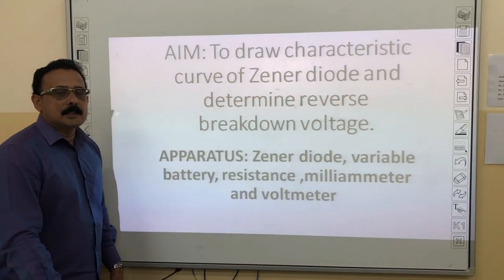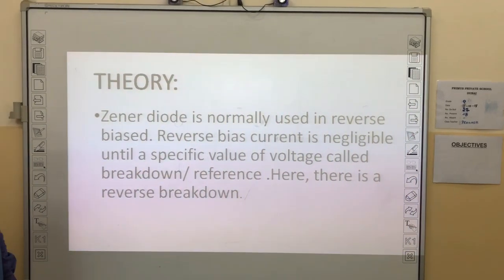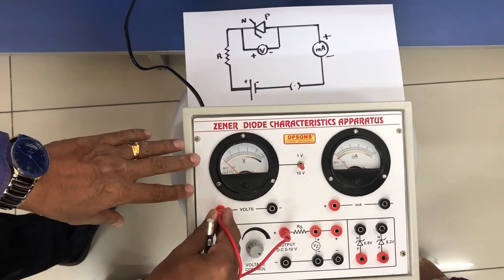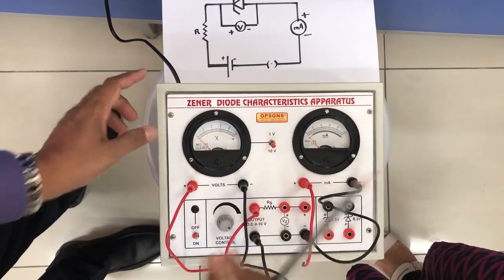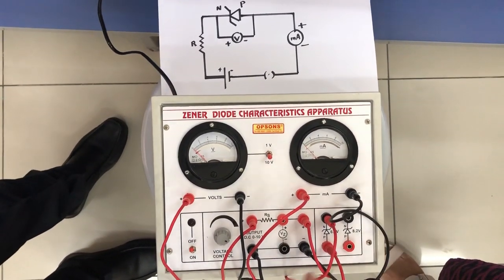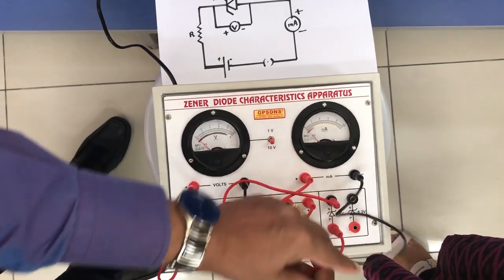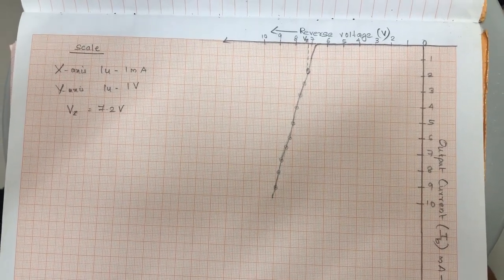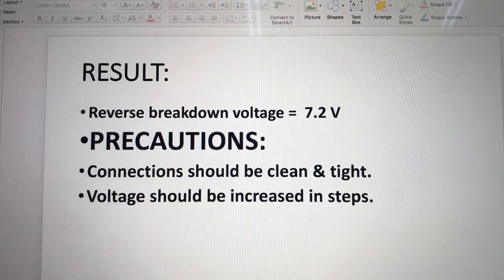ZENER DIODE to determine reverse breakdown voltage PRAKASH & MINI